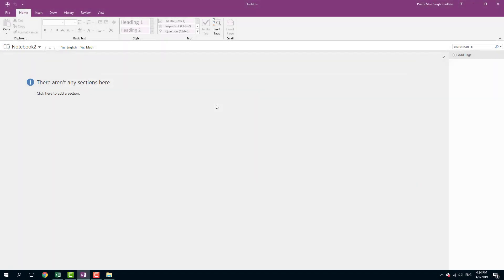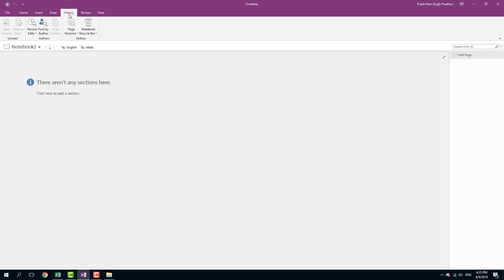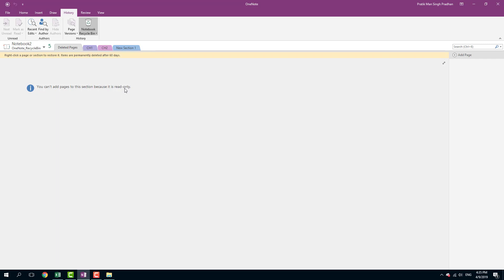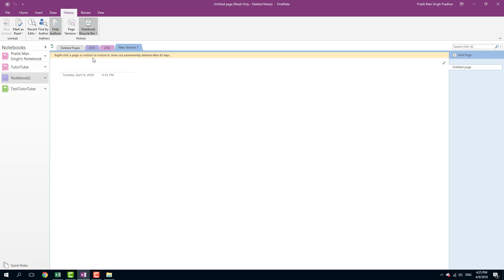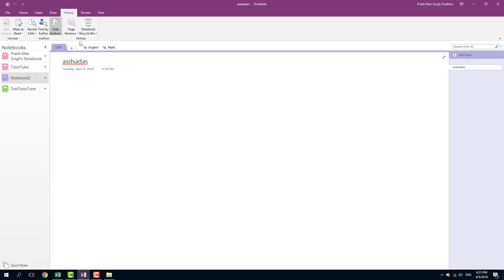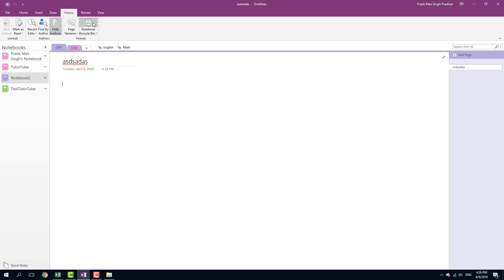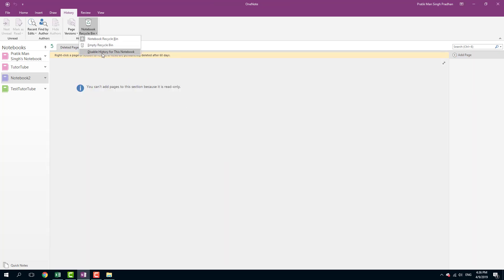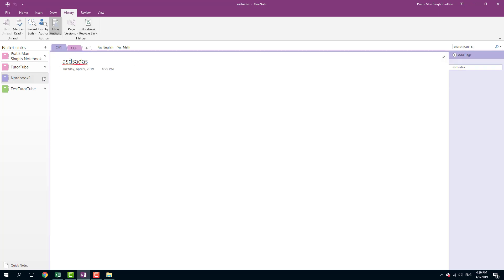MS OneNote Tutorial - Lesson 5 - Notebook Recycle Bin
In this tutorial, we will be discussing about the Notebook Recycle Bin in MS OneNote.